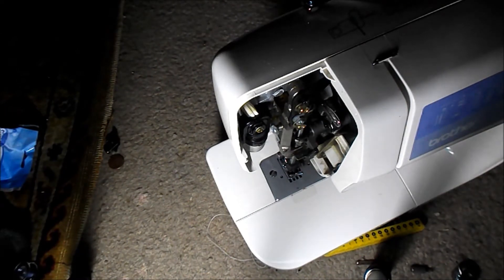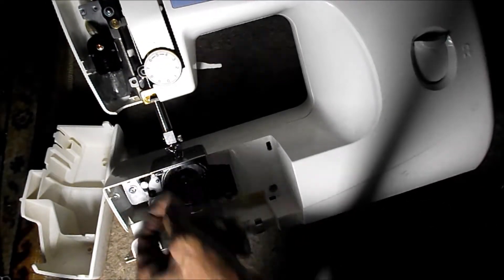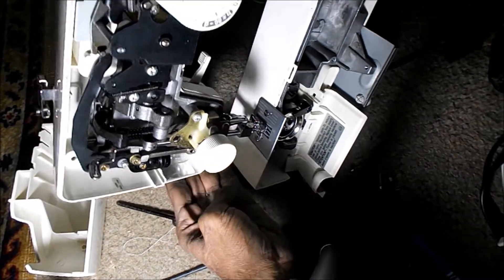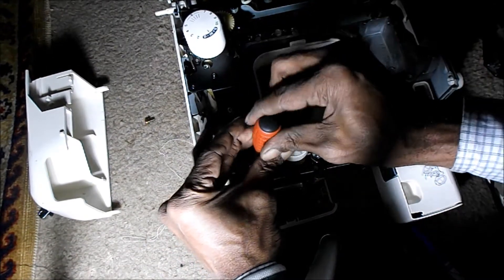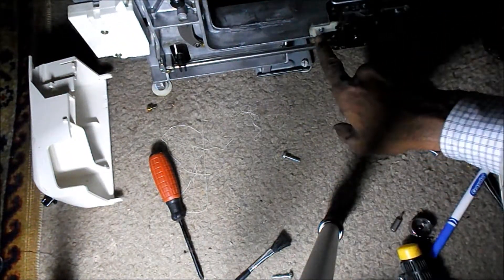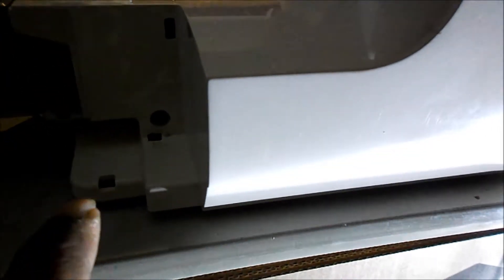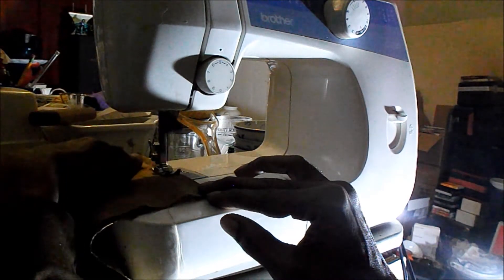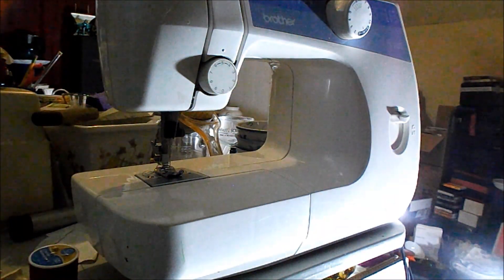How To Fix Brother LS-2125 Sewing Machine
My bobbin won't spin, my needle won't go all the way down. The wheel gears won't crank. How do I get the back off and fix it?